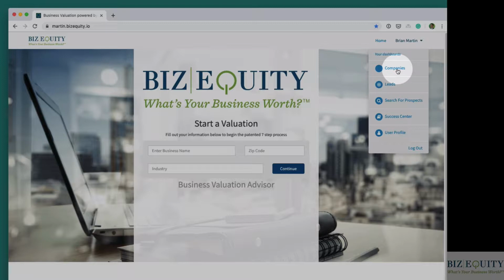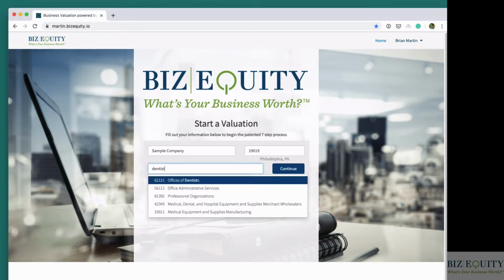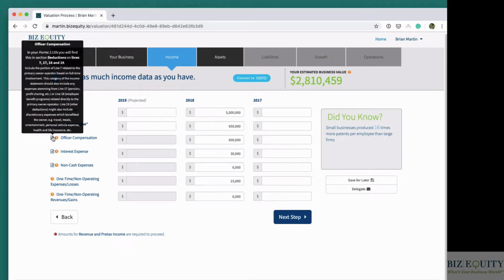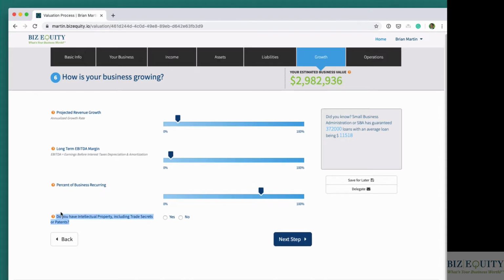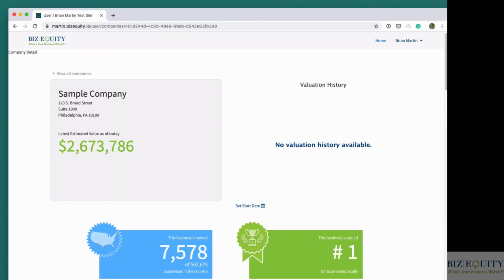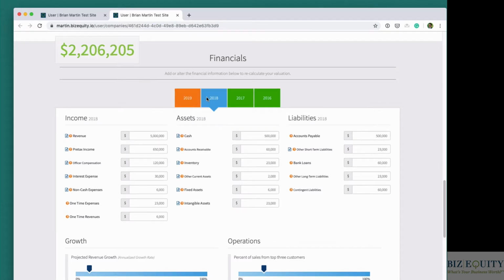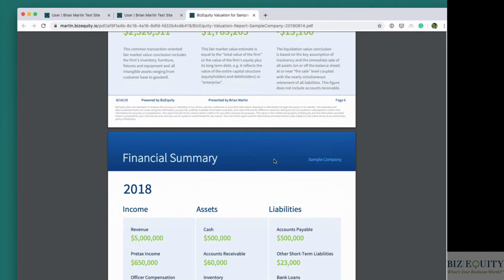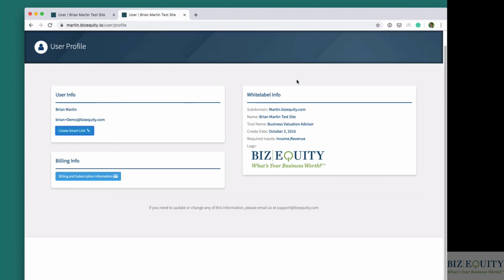BizEquity 2019 On-Boarding Part 1: Data Entry and Valuation Reports